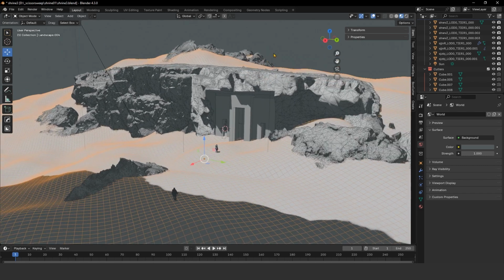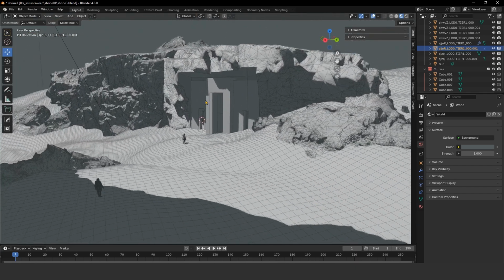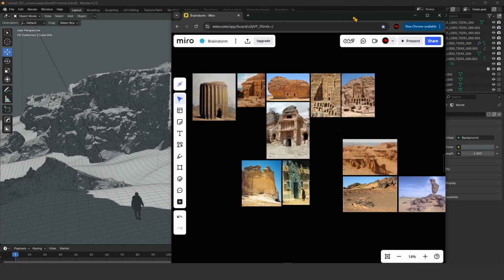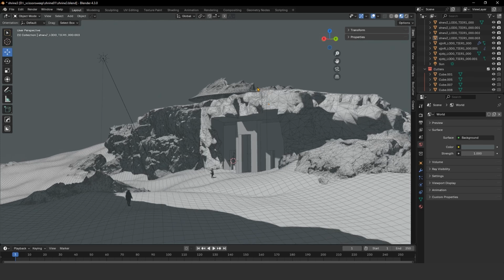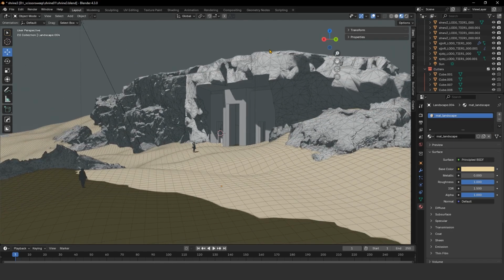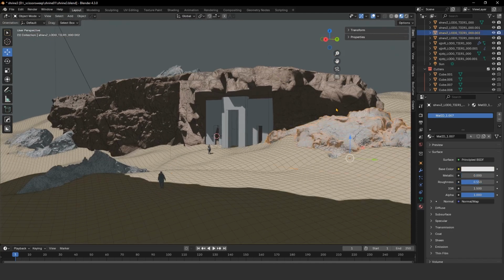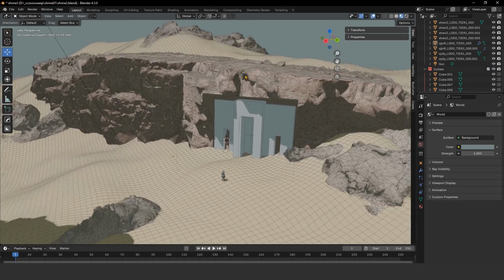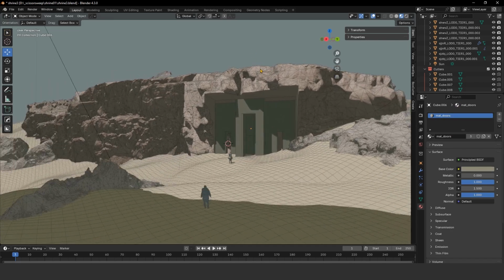Art VLOG #3 - Color Blocking in Blender: Environment Art Foundations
🎥 This is part 3 in my ongoing vlog series where I document the creation of a 3D environment in Blender from start to finish.

🎨 In this episode, I’m diving into the rough color blocking phase of my environment art project in Blender. Things are still loose, messy, and very much in progress—but that’s the point. Right now, I’m just trying to get a feel for the overall color palette and mood of the scene before worrying about any detail or polish.

This stage is all about exploration: testing ideas, reacting to shapes and lighting, and letting the environment start to speak for itself. It’s not pretty yet—but it’s how I find the right direction.

🧠 Topics covered:

Early color decisions in environment art

- Blocking without commitment

- Working loose in Blender

- Letting the mood guide the process